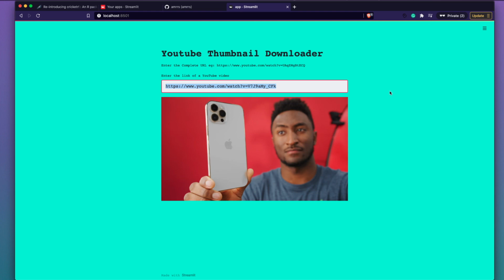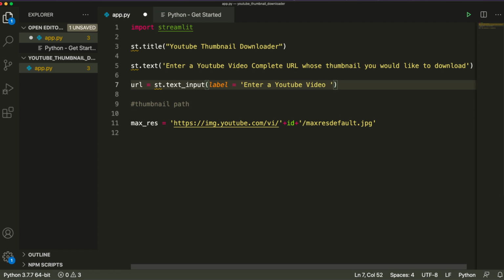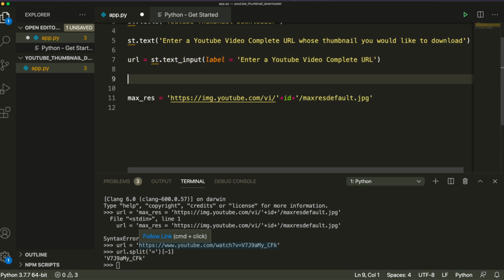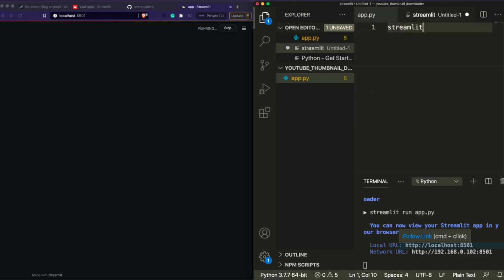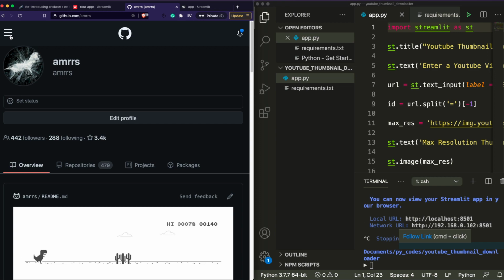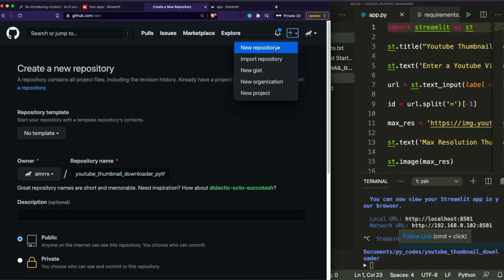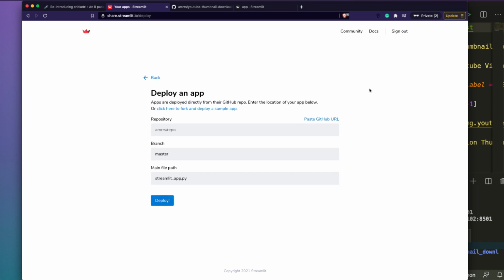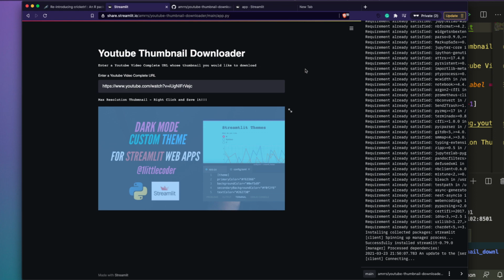Build Deploy YouTube Thumbnail Downloader in Python with Streamlit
In this Python tutorial, We'll learn how to build and deploy YouTube Thumbnail Downloader - a service which a lot of YouTubers tend to use. We'll start from the final web app demo, the logic to extract YouTube Thumbnail images, Code the YouTube Thumbnail Downloader in Python on VScode on my local machine and finally deploy it on the web with Streamlit Sharing. This is a wonderful Python Mini Project for anyone to learn or implement Streamlit. This can also serve as a decent side project and make some adsense revenue if you'd like to!

There are lot of improvements that we can make to this, like Handling test cases, Showing more type of images other than just Max Default Resolution, Offering a download button and improved UI, but that's left to you :)